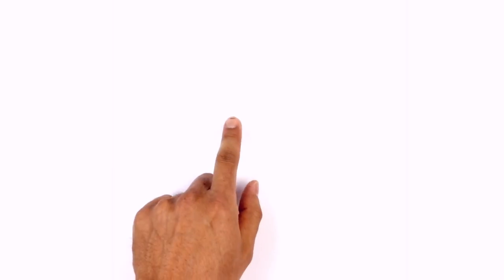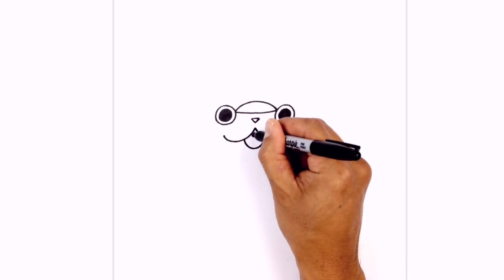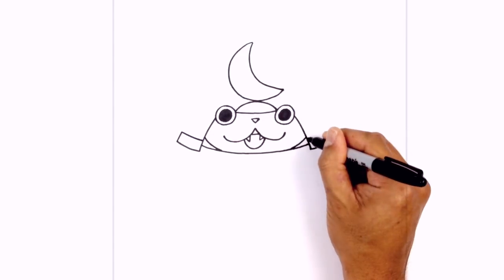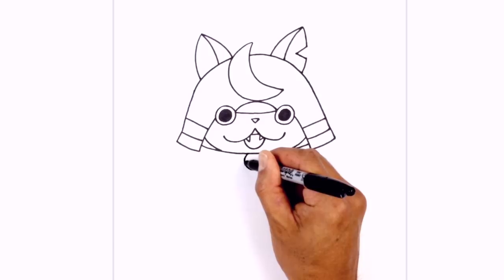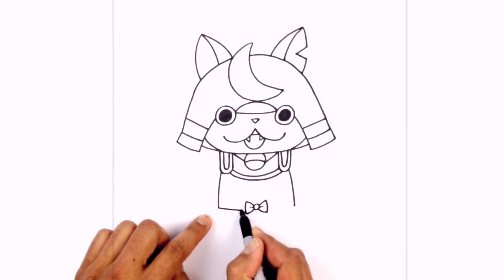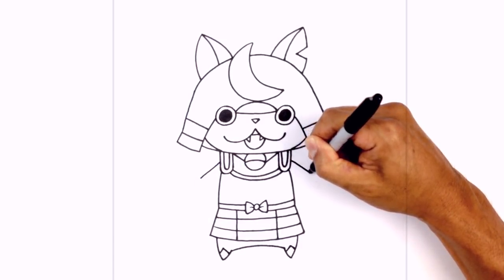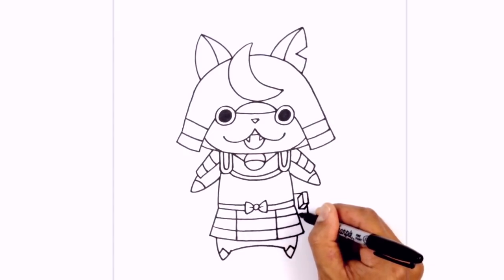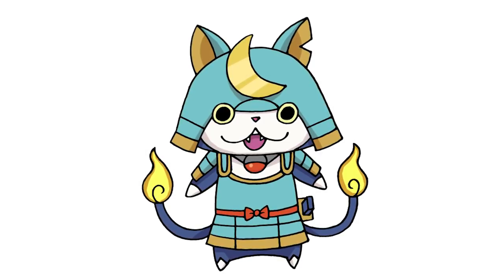How to Draw Shogunyan | Yokai Watch